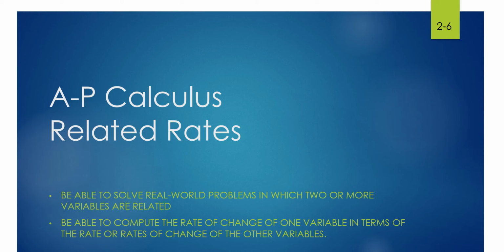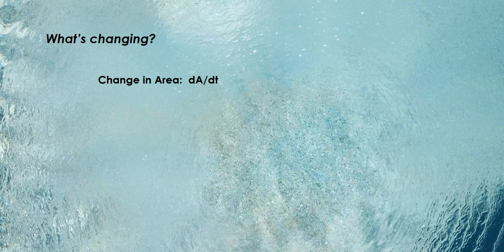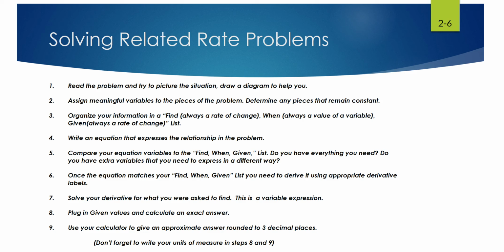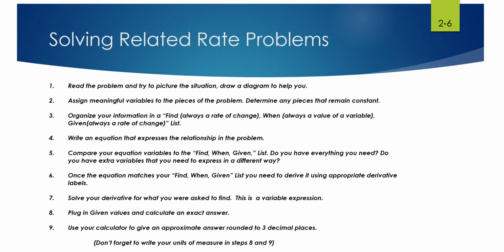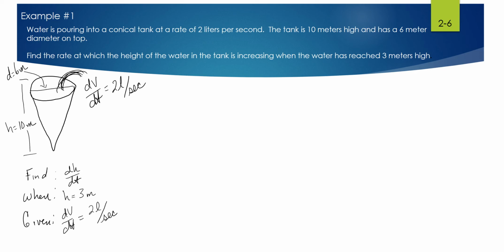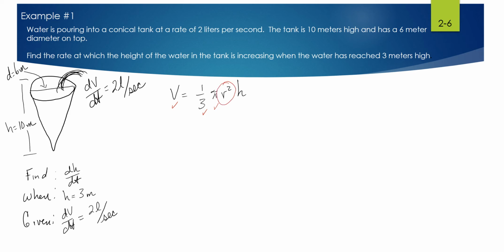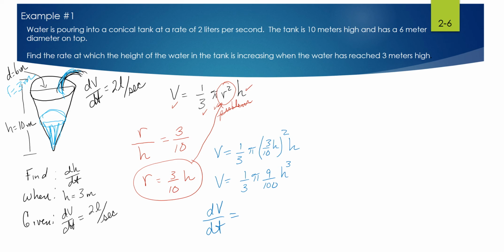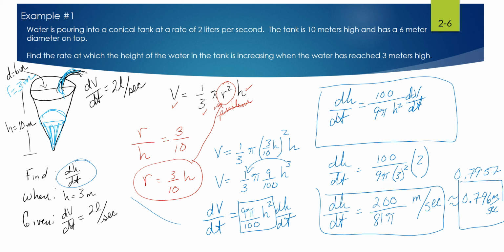AP C Sect 2 6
AP Caclulus Related Rates